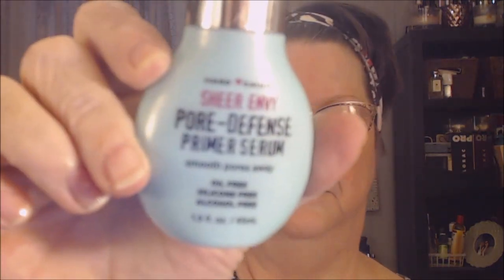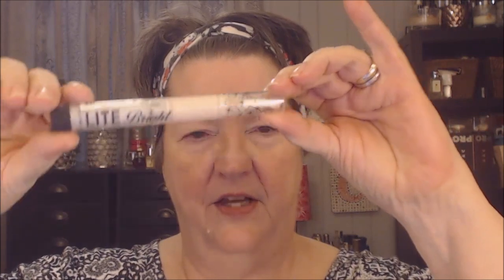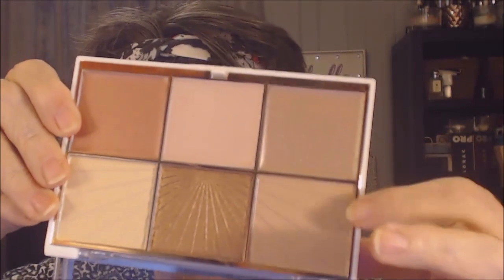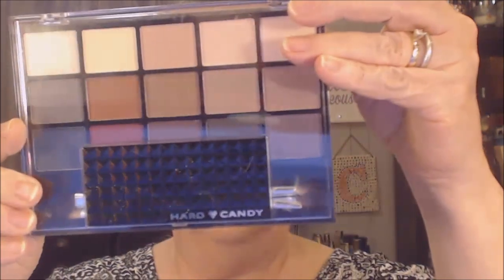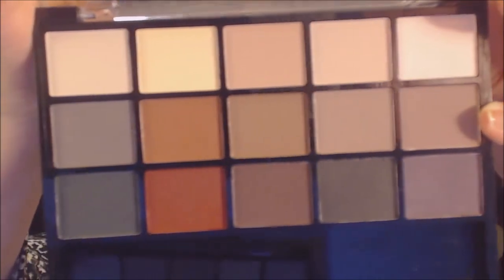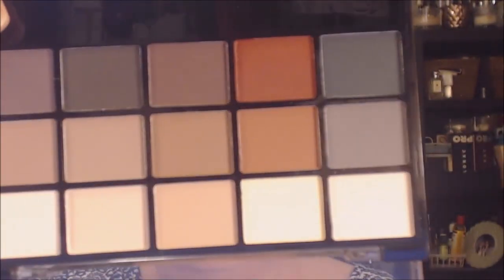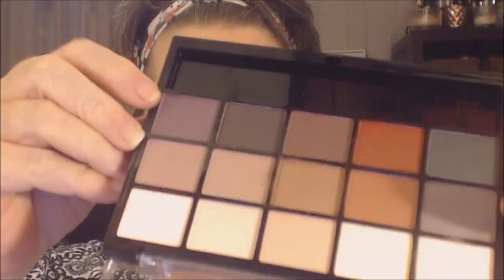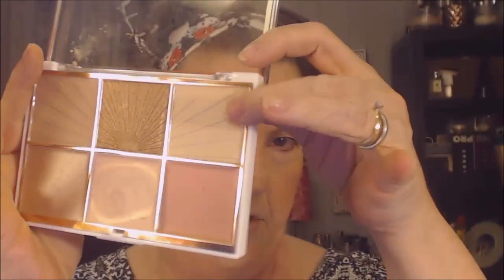Cruelty Free Face of the Day - Hard Candy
LOOKING FOR MORE “OLDER” BEAUTY VIDEO CHANNELS?
Click below to check out the “Mature Women of YouTube” list.
Created by Elle from “Elle Is For Living”
AND thanks to all of you for being here. I love you all!